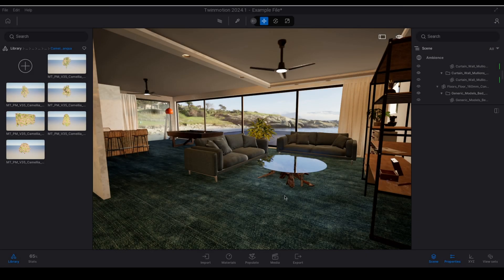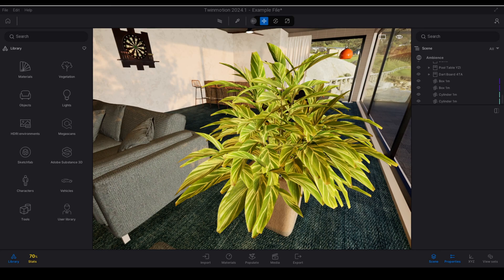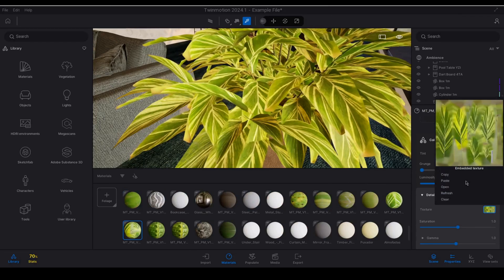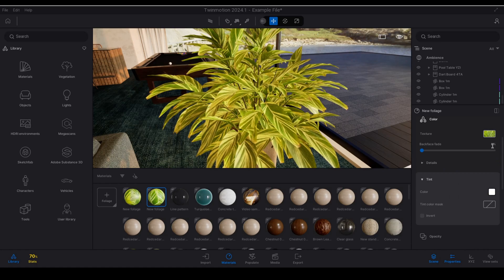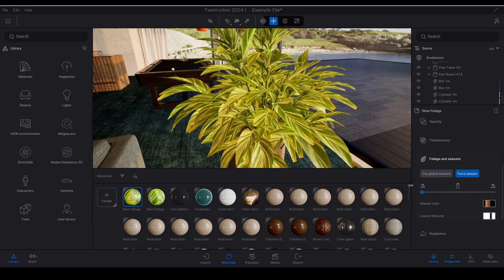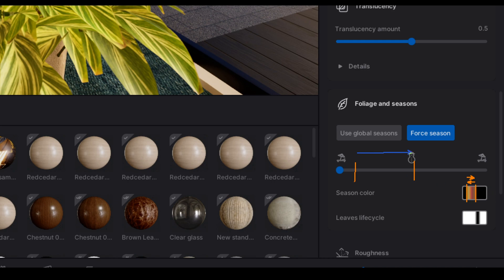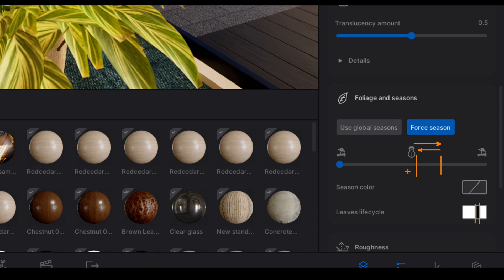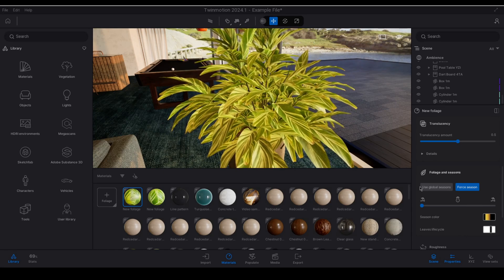Twinmotion - Foliage Material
In this video we take a look at the Twinmotion Foliage material and some of the key settings available.